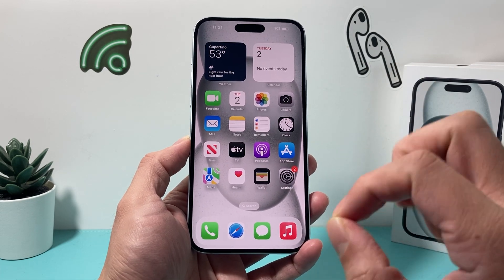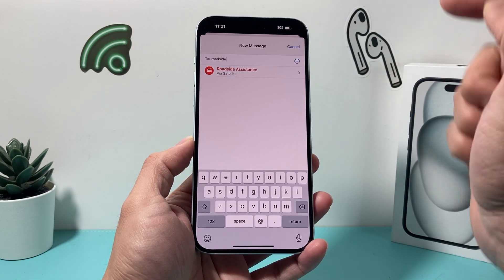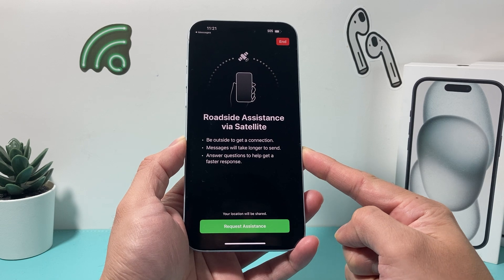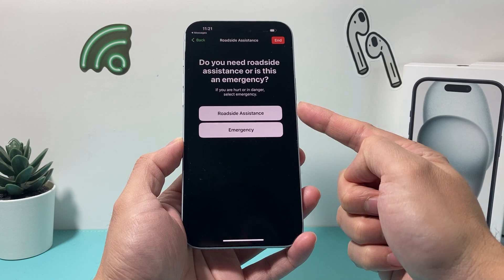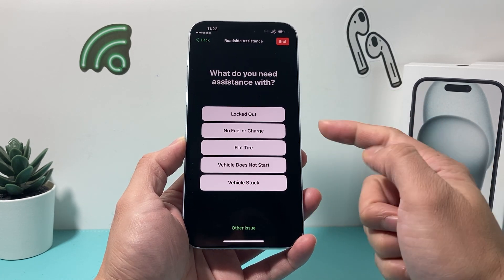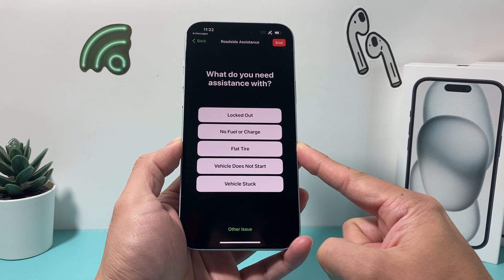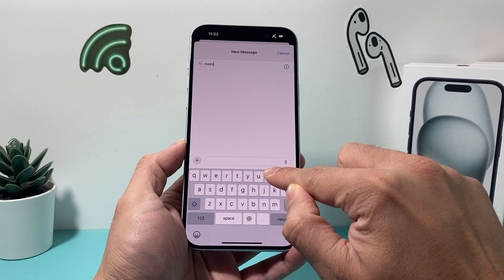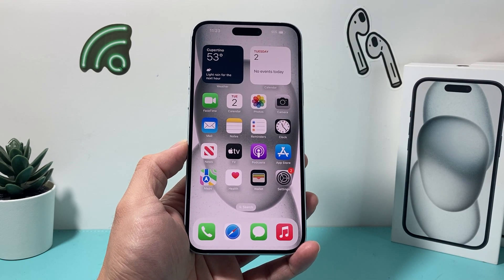How to Get Roadside Assistance via Satellite on iPhone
On the new iPhone with the latest iOS update, you can get Roadside Assistance via Satellite when you don't have cellular or Wi-Fi connection to the internet. In this tutorial we teach you how to get Roadside Assistance if you ever need help and don't have cellular or Wifi connection.